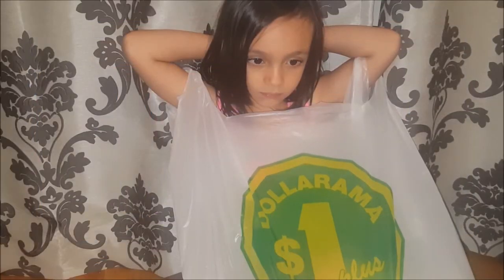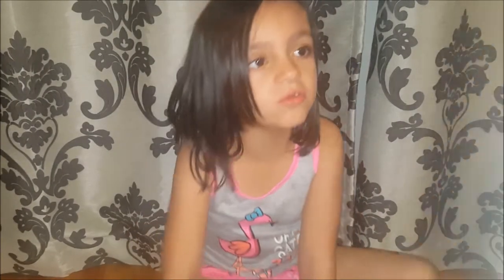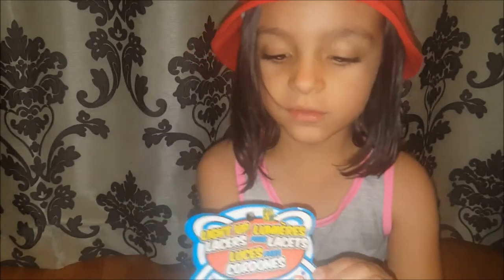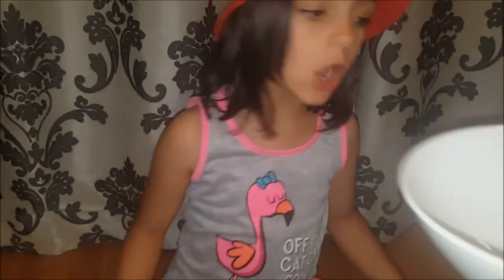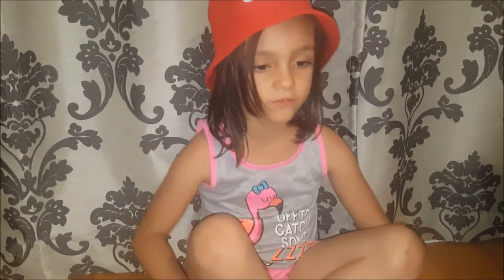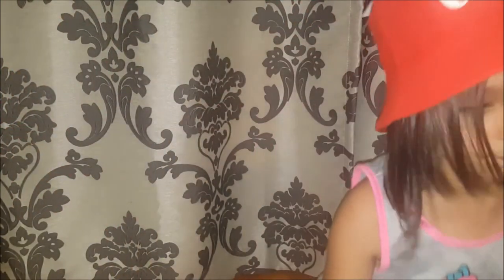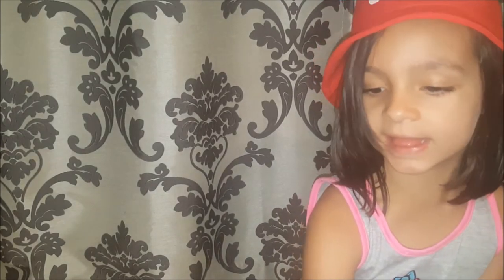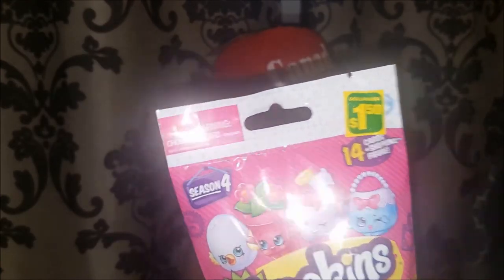Dollarama Haul y'all !!!! | Dollar Store